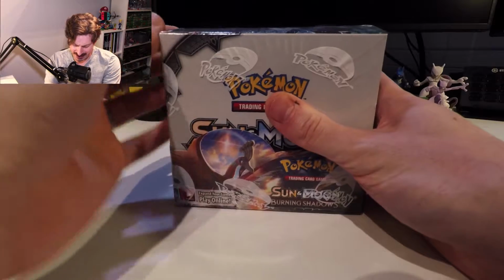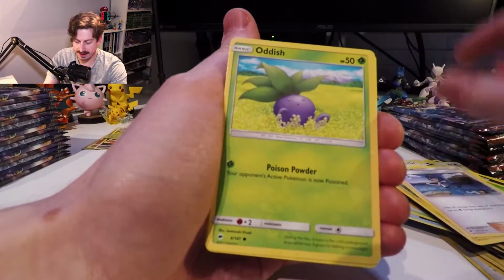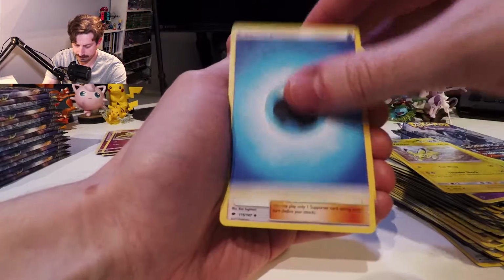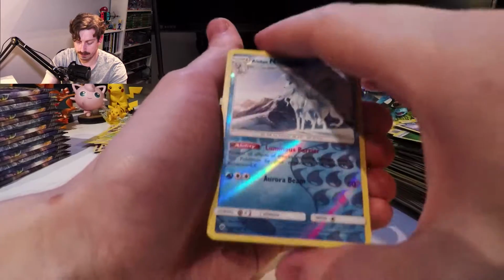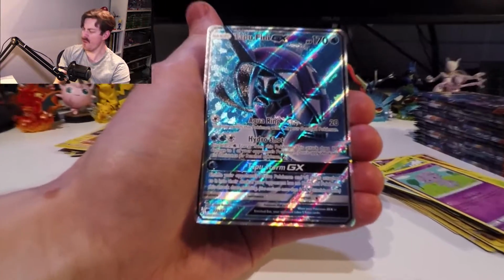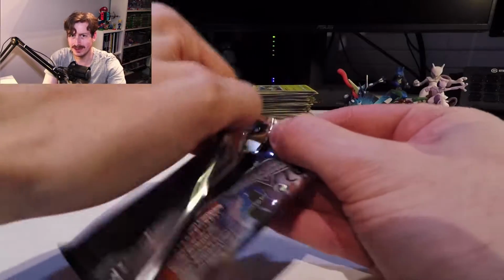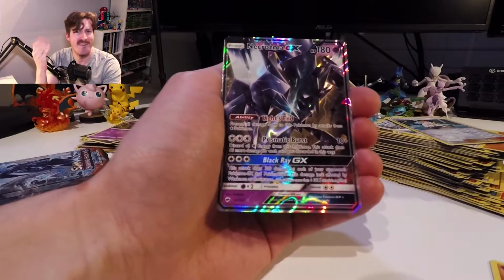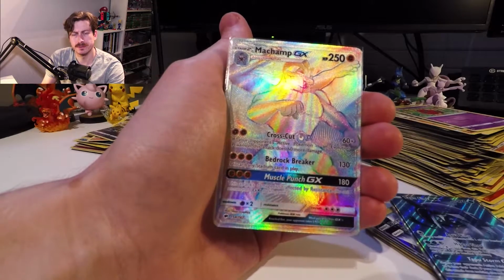POKEMON BURNING SHADOWS BOOSTER BOX OPENING #3 (PTCGO CODES GIVEAWAY)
Here's my third Burning Shadows Booster Box Opening for you guys! Also, make sure to watch until the end to get your 12 PTCGO codes free! Enjoy!

Check out the complete list of gear I use for creating YouTube videos